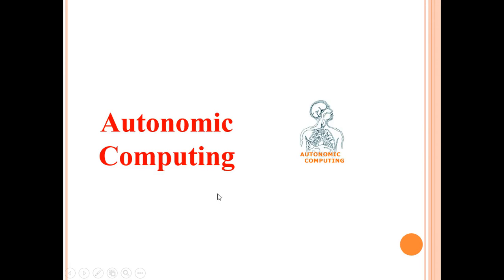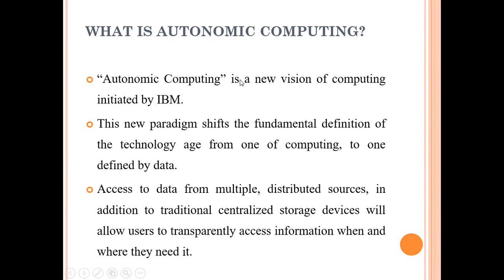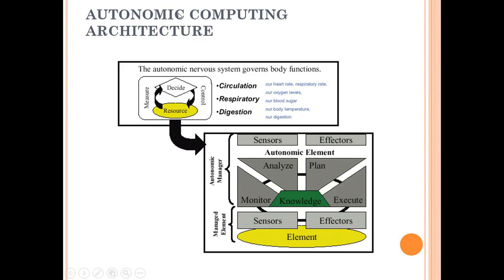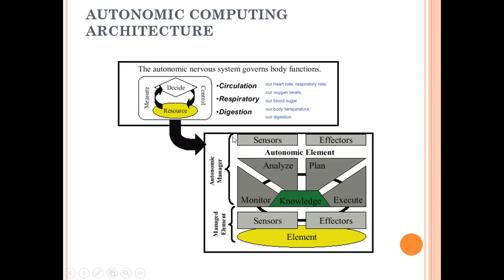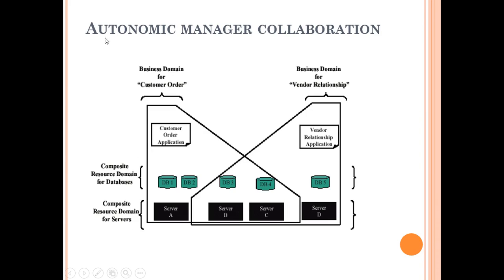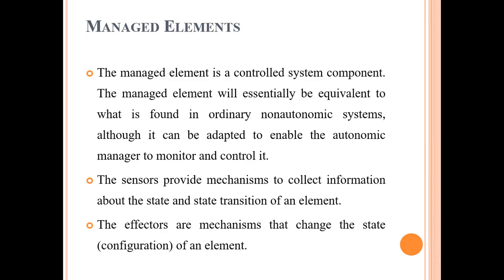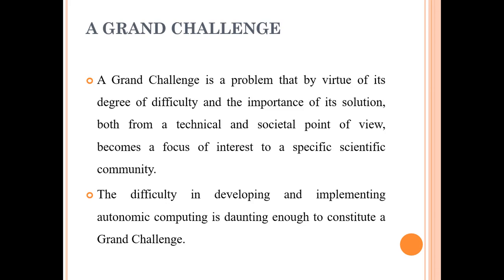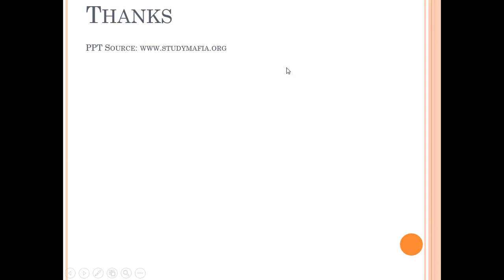What is AUTONOMIC COMPUTING | INTRODUCTION TO AUTONOMIC COMPUTING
autonomic computing